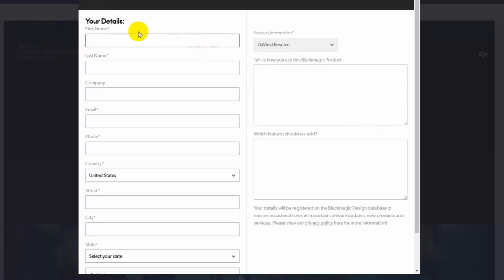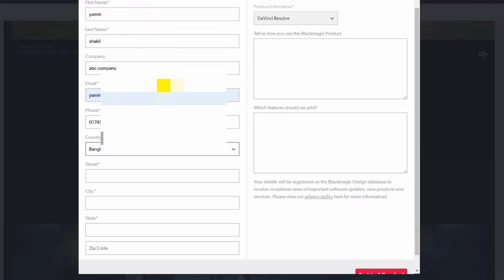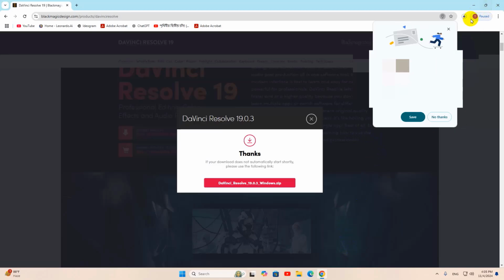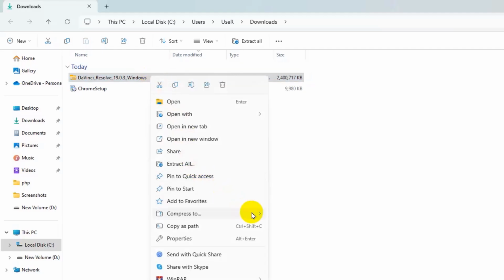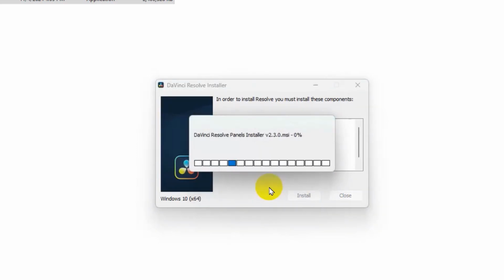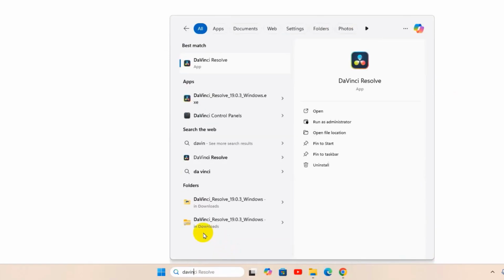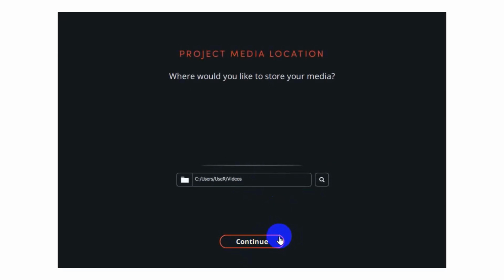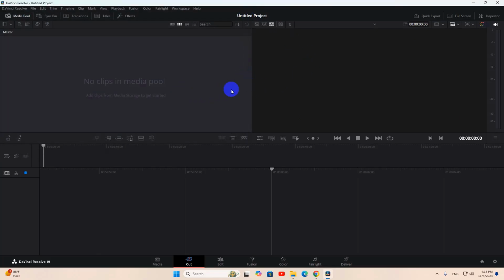How to Download & Install Da Vinci Resolve 19 on Windows Laptop or PC